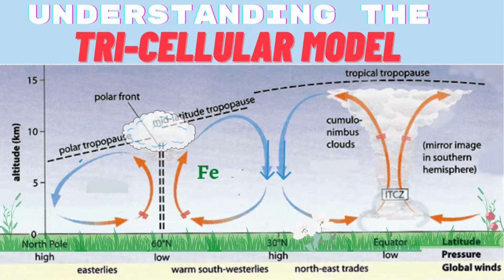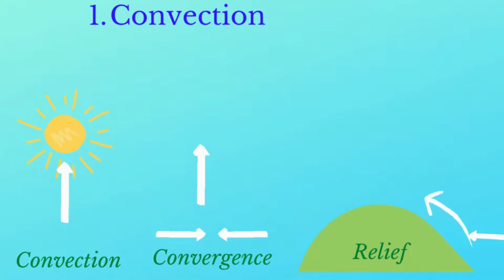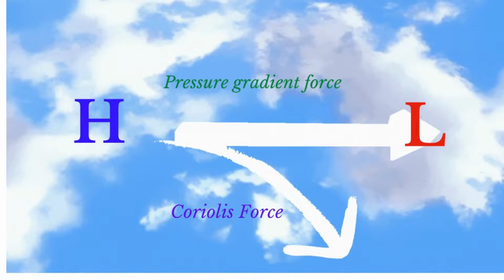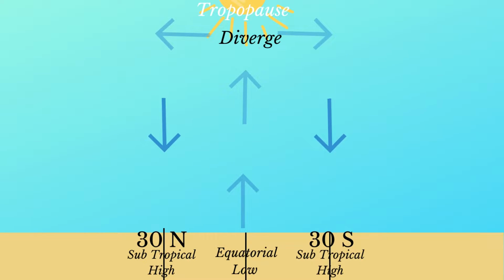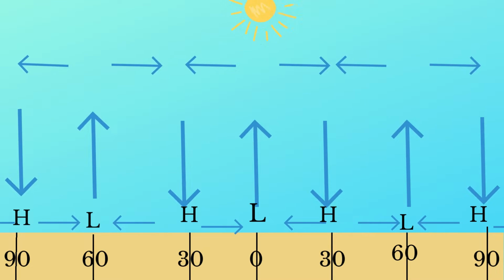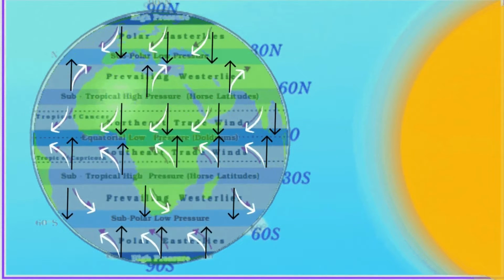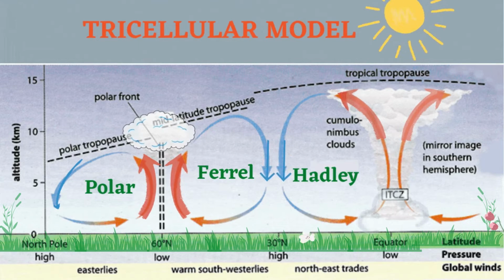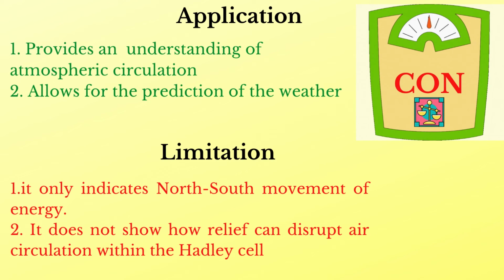Cape Geography Unit 2: Tri cellular Model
in this you will learn about the tricellular model of atmospheric circulation. you will learn about the pressure belts of the world, the winds which are derived from them.